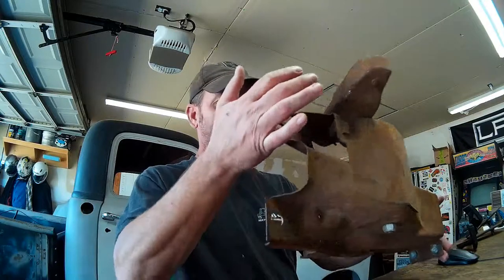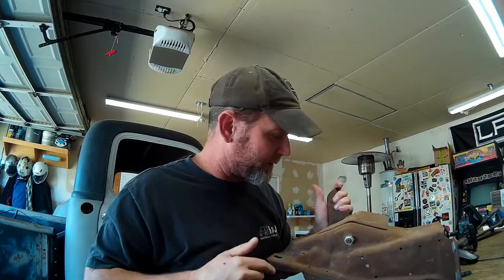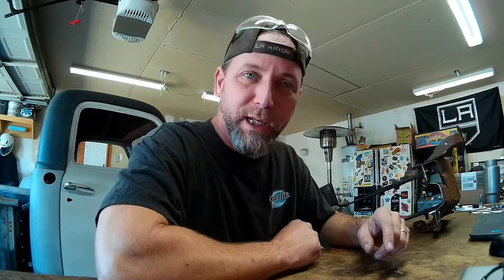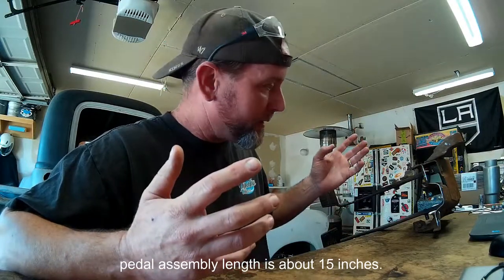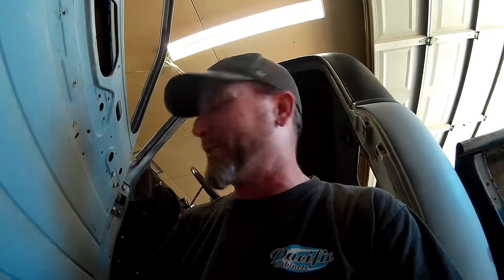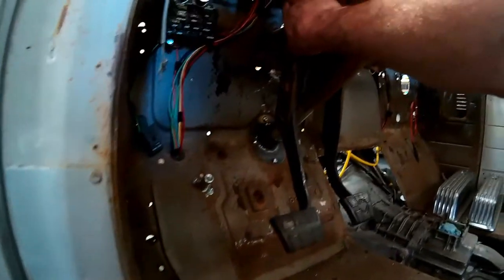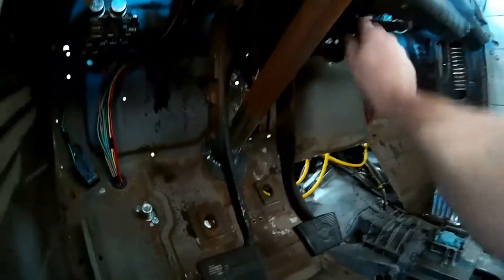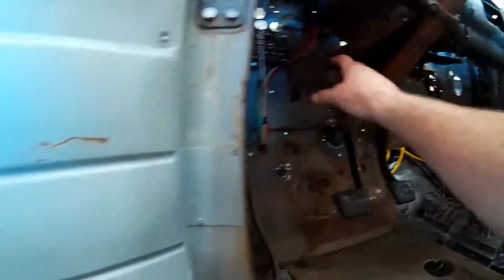P48 Project; How To Clutch Pedal Assembly Swap!